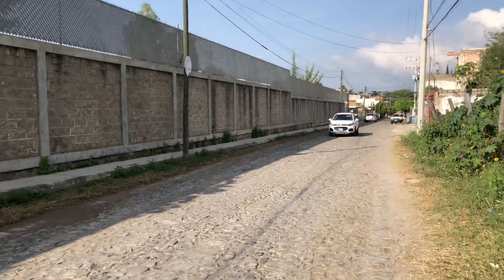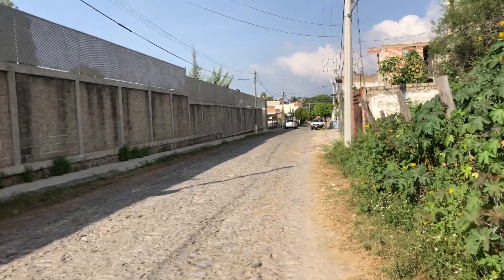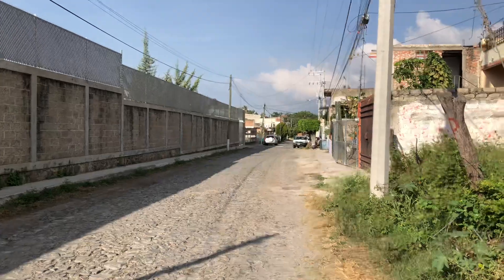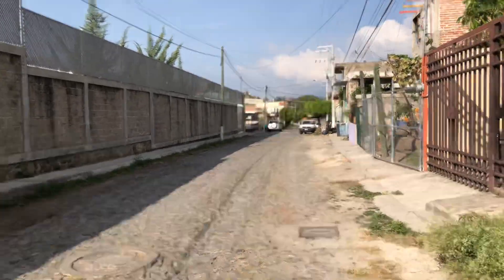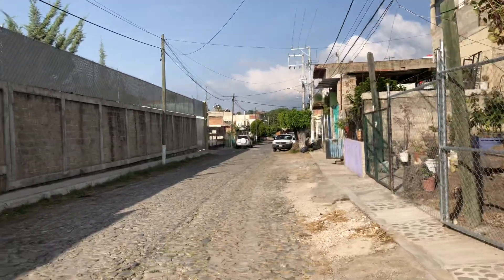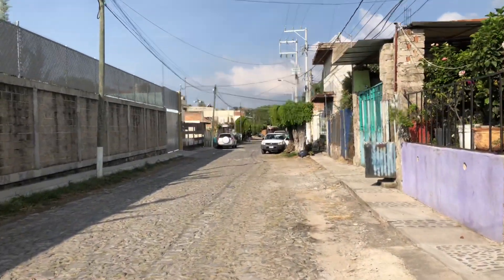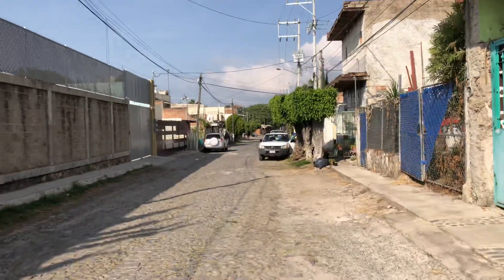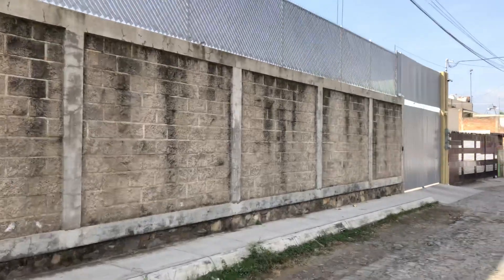Part 1 Walking to restaurant The Wheelbarrow, La Carretilla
Lots of interest in The Wheelbarrow restaurant so I walked there for breakfast